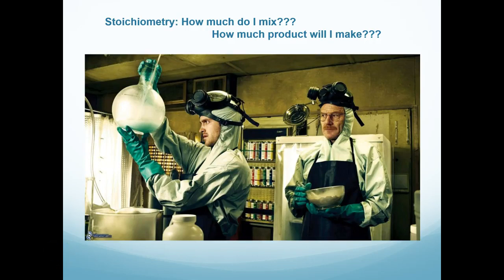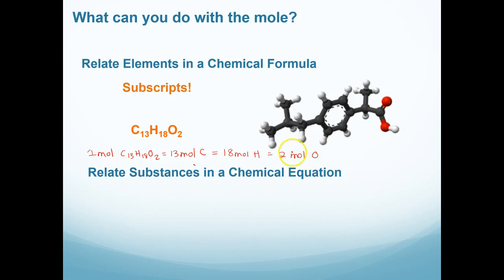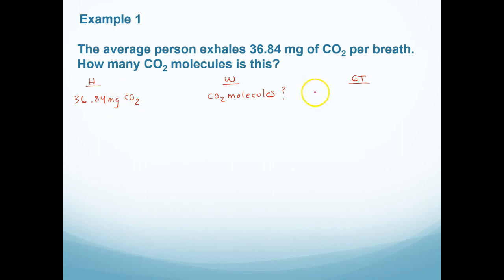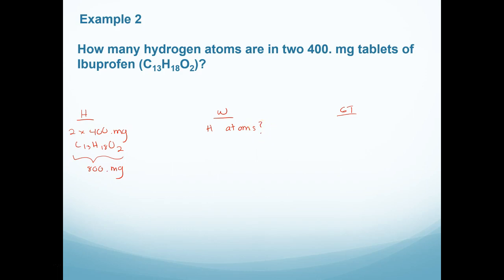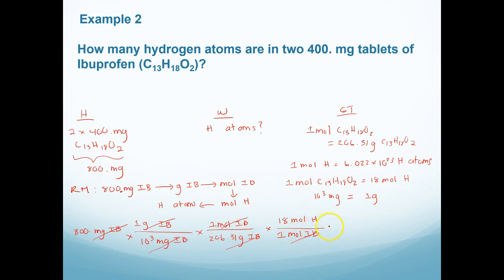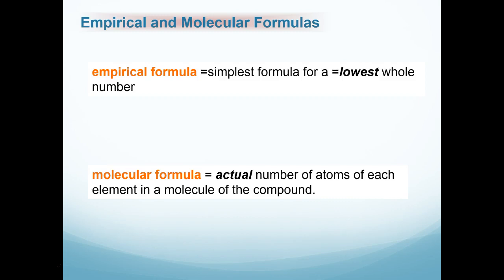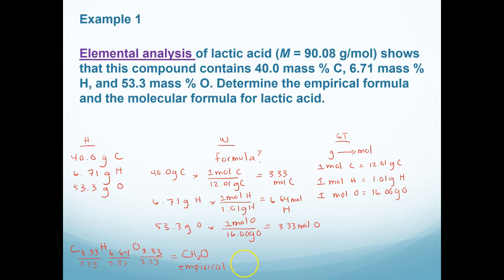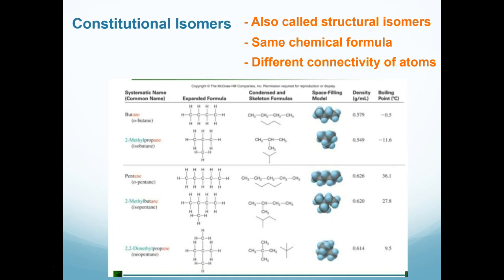Chapter 3 Part 1: Quantities in Chemical Reactions